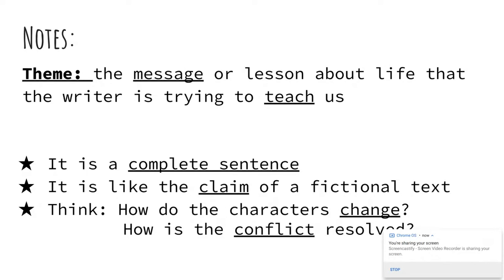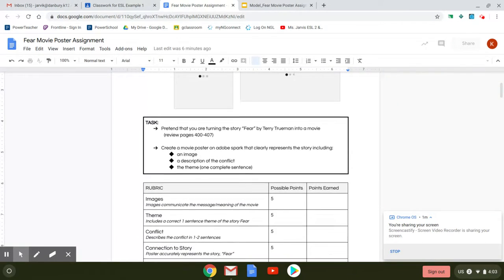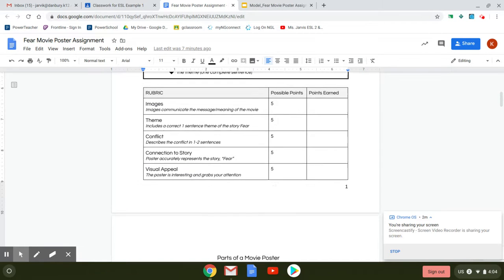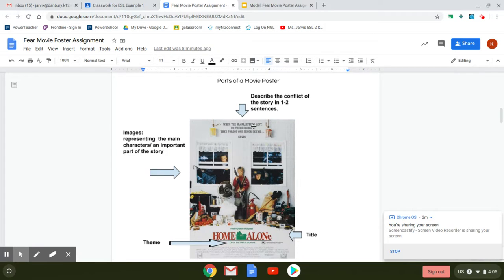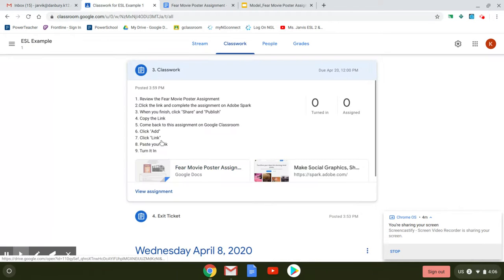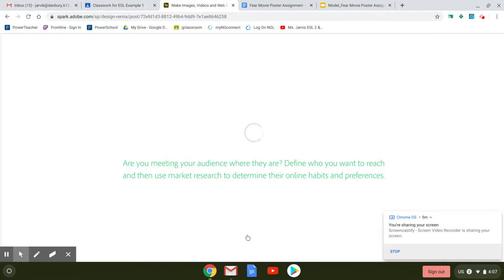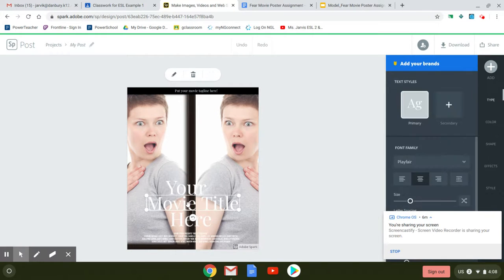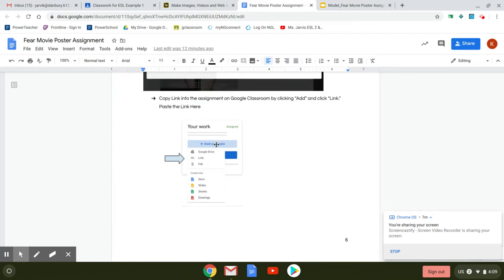Model_Fear Movie Poster Assignment